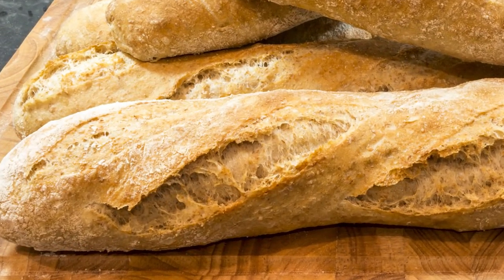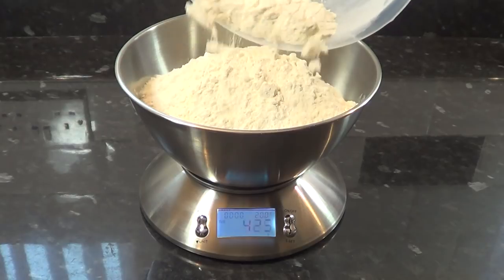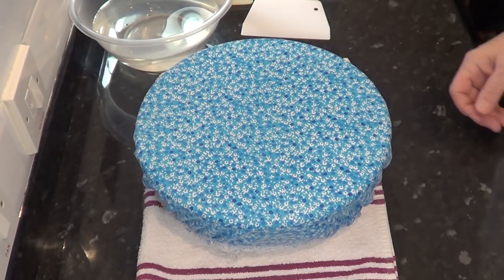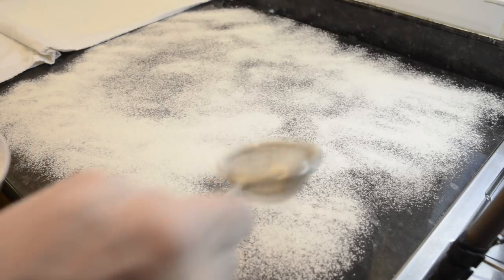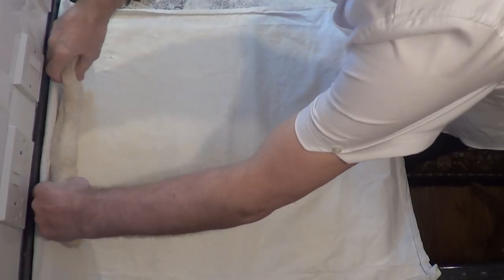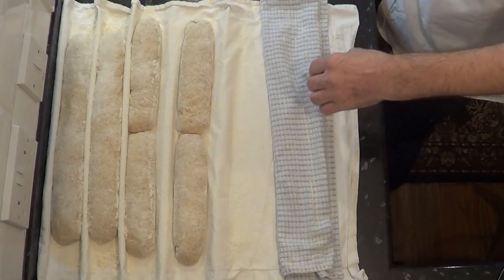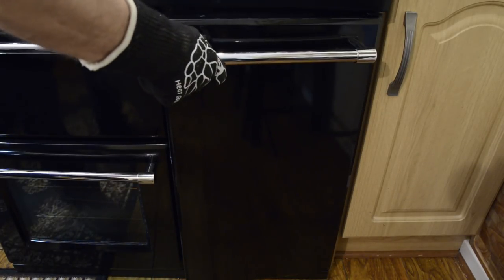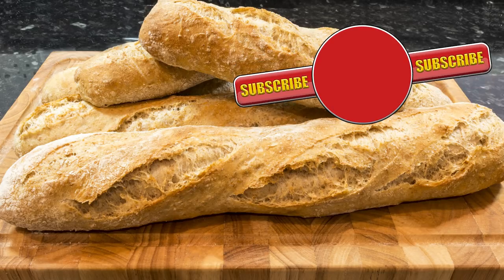Wholemeal Baguettes made easy at home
How to easily make beautiful wholemeal French baguettes at home. must watch.

Ingredients
233g / 8.2oz  Whole wheat or Wholemeal flour
466g / 16.4oz   Strong white bread flour
4g / 1tsp of dried yeast or 15g / ½oz of fresh yeast
9g / 1½tsp Kosher salt or 6g / 1tsp Table salt
520g / 18.3oz of cold water